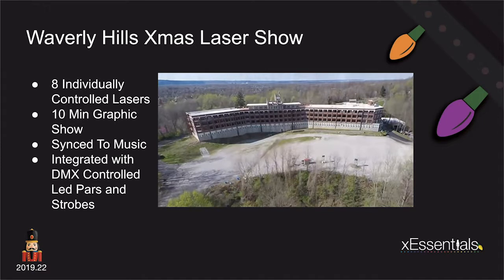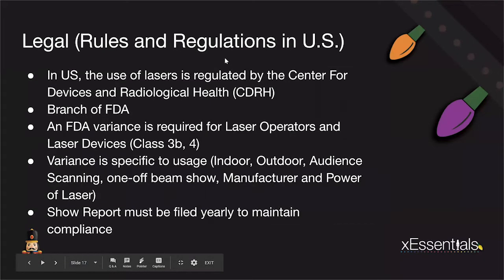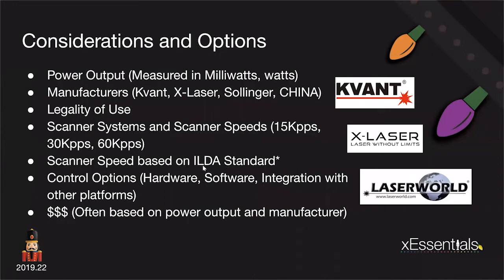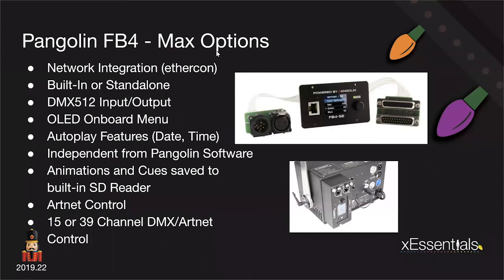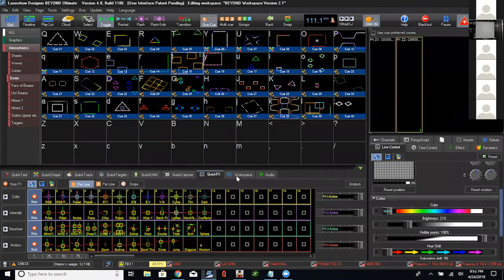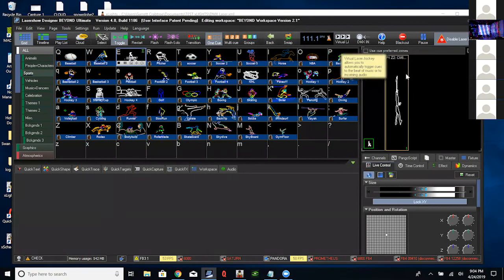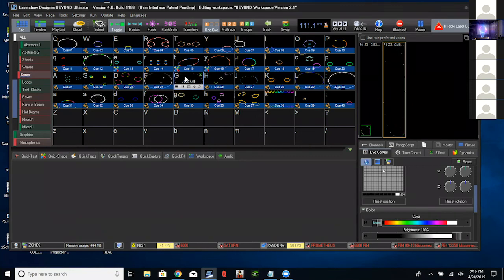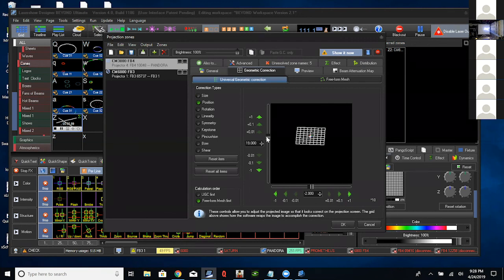xEssentials S2E13 Using Lasers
Special thanks to Garrett Crabtree for the presentation!